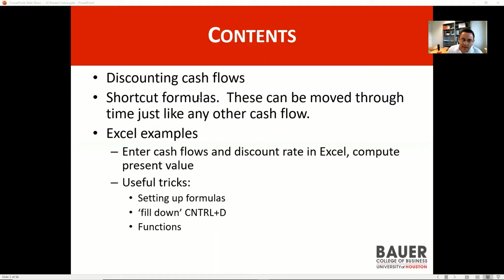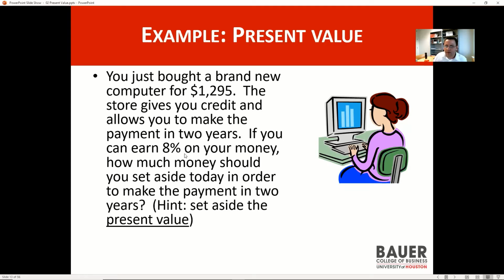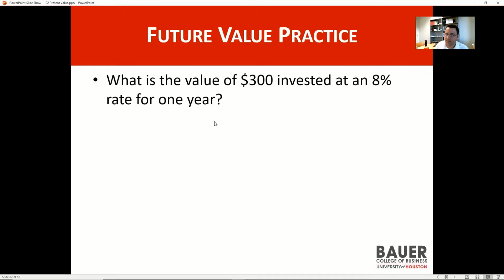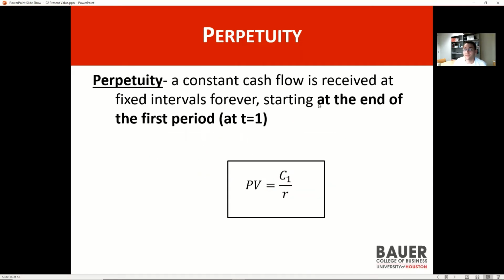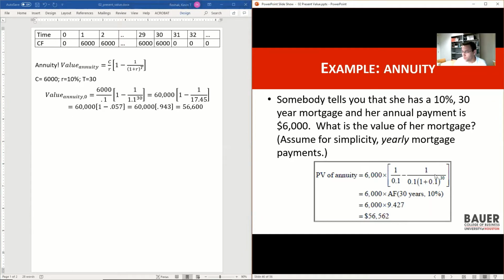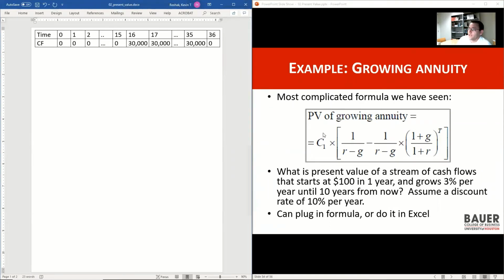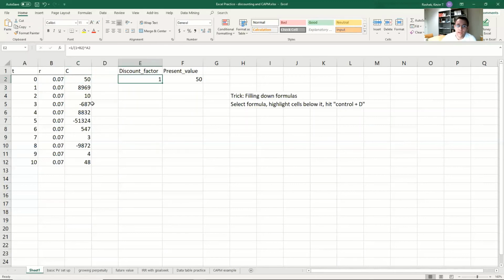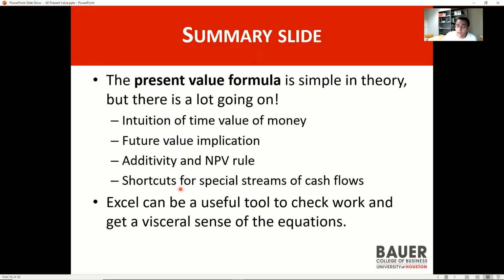02 Present value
01:22 Big picture
07:10 Intuition for present value
16:48 Example of PV with a twist
28:18 PV with different discount rates
32:44 Future value intuition and examples
43:14 Net present value (NPV)
48:54 Shortcuts- Perpetuities
58:22 Shortcuts- Annuities
1:08:19 Shortcuts- moving them through time
1:18:17 Shortcuts- growing annuities
1:31:04 Excel- setting up basic PV
1:37:10 Excel- setting up PV with many cash flows
1:47:11 Excel- growing annuity example
1:50:31 Excel- future values